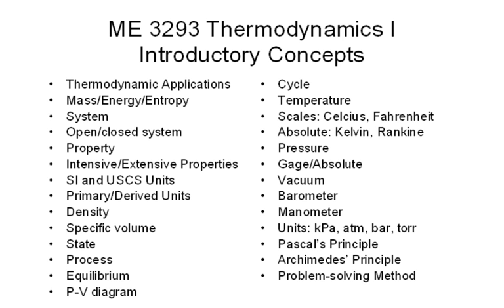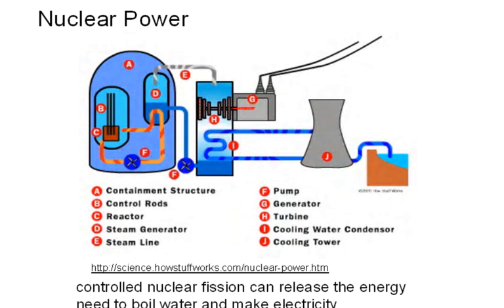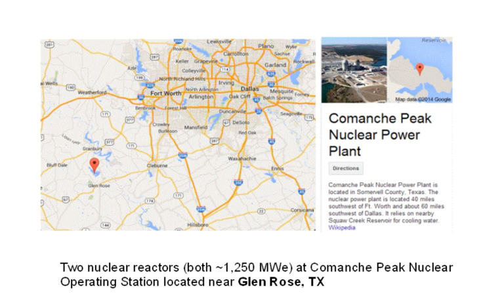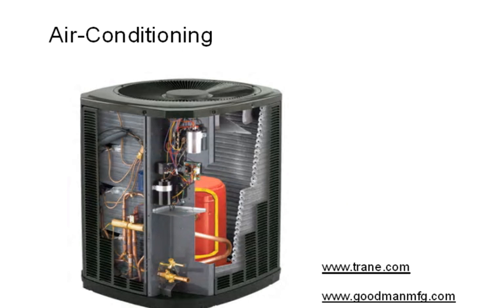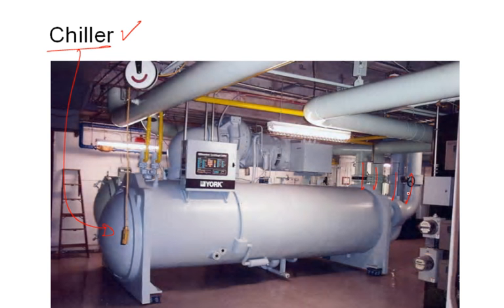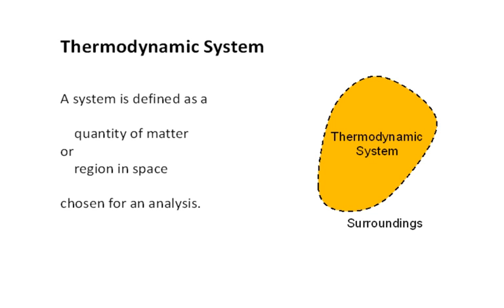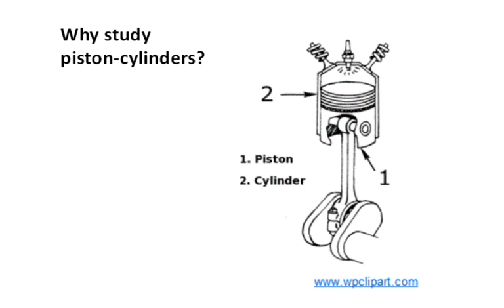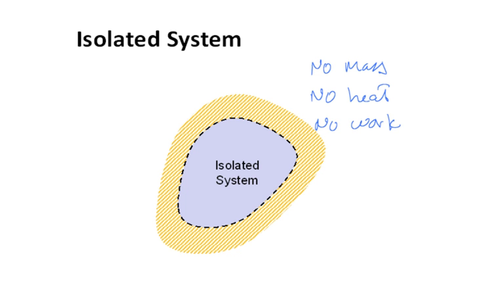ME3293 Intro 1 Fall2015